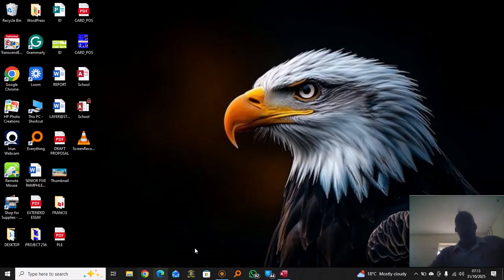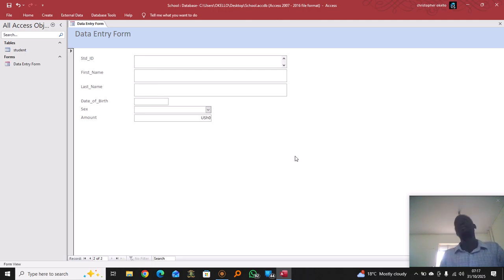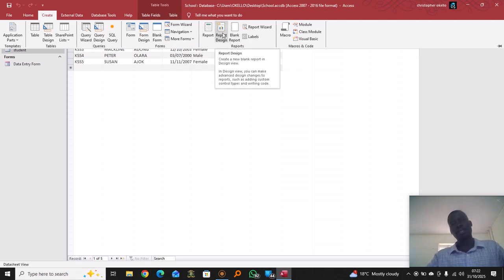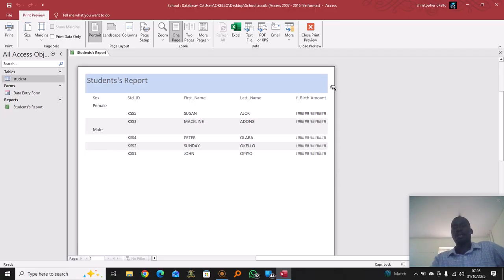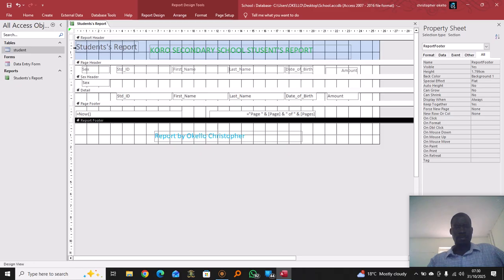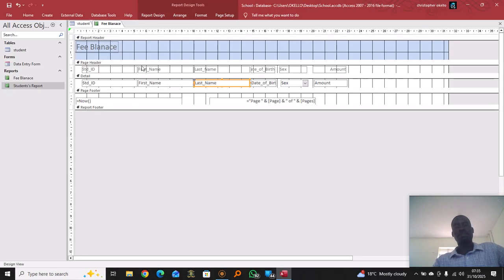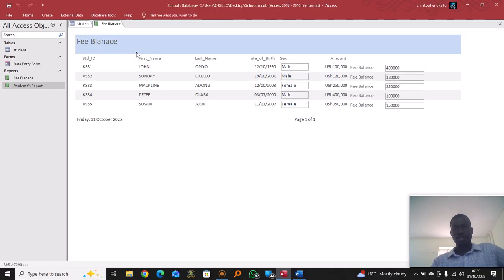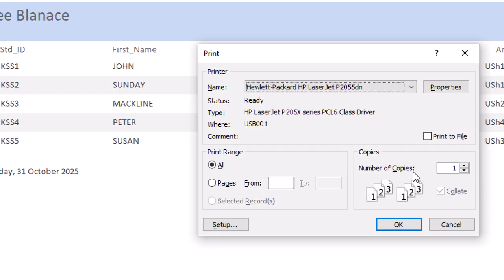REPORT IN MS ACCESS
In this video i demonstrated how to craete repoort in ms access using report wizard and also how to perform calaculation